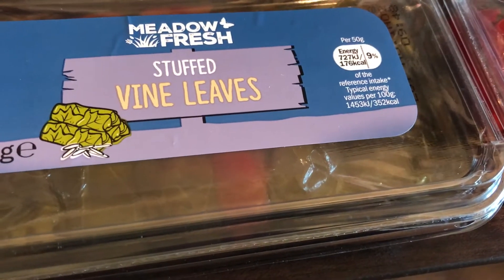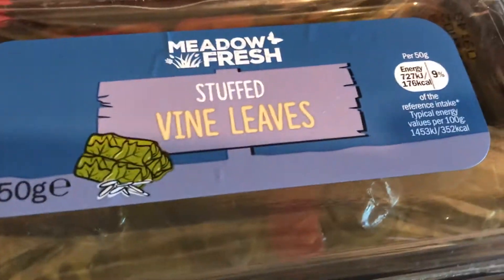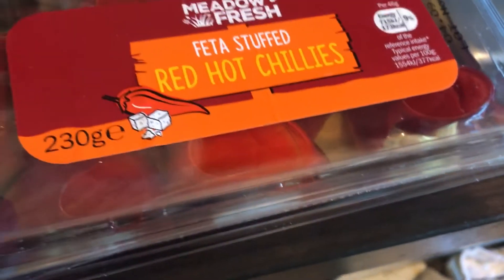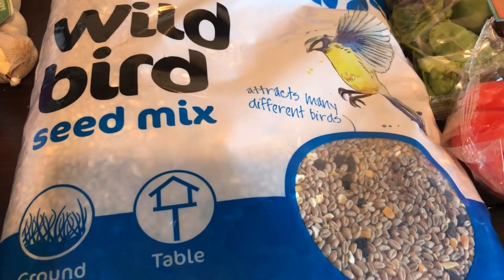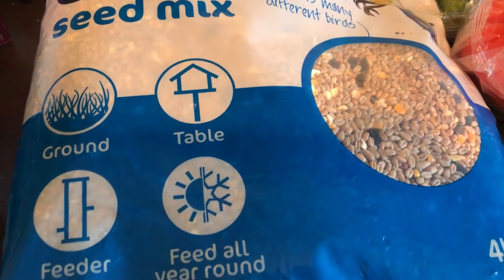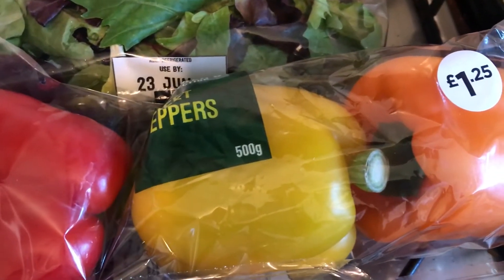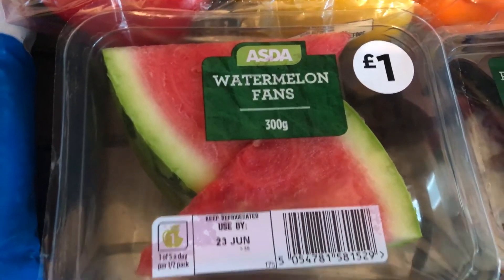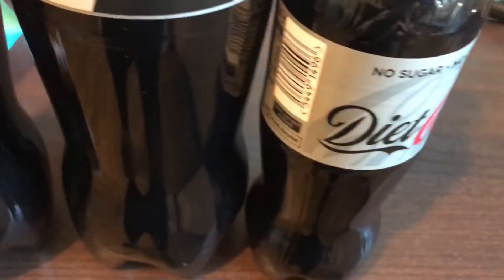Asda Daily Food Haul #284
Asda Daily Food Haul *More info below*

Today's food haul is from Asda!

Filmed 21st June 2018